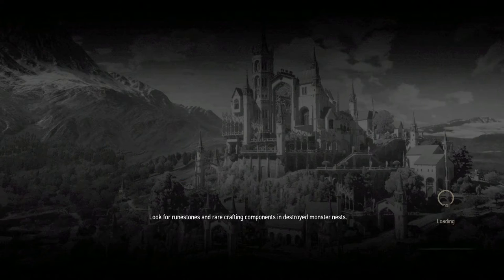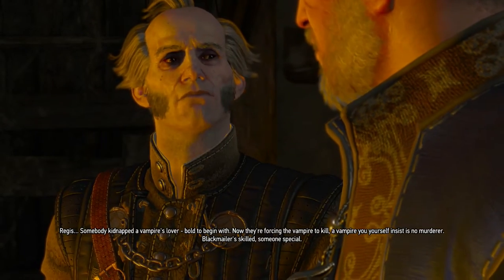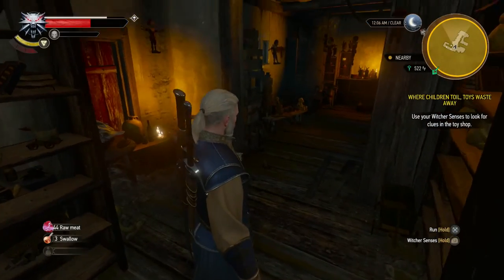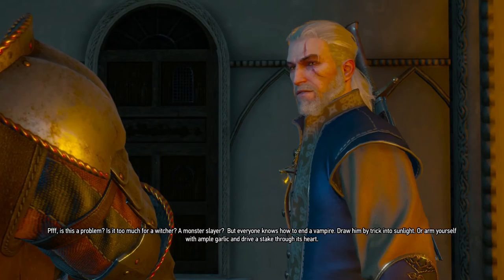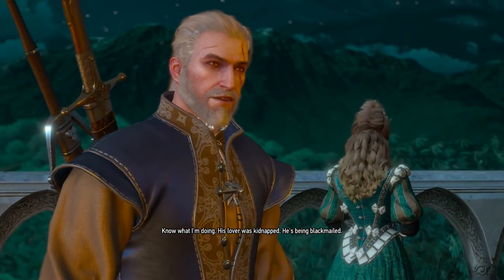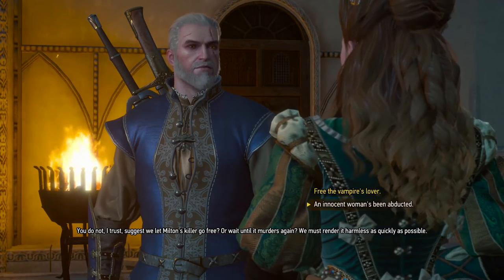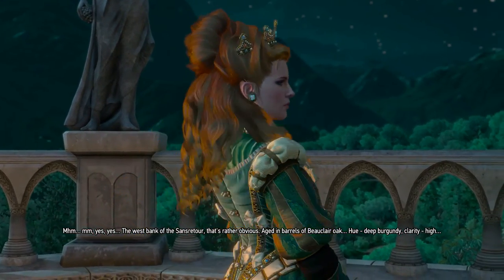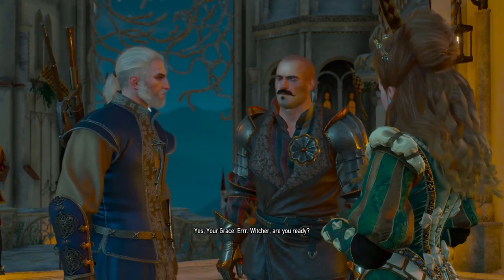The Witcher 3 Blood and Wine - A lead on the blackmailer! Episode 18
The quests included in this video are called: Where children toil, toys waste away and Wine is sacred.

Today we finish off exploring the toyshop and we find some leads on the blackmailer! A special kind of ink was used on a list written by none other than the blackmailer & the smell of wine was also pungent.. yeah, not much to go on is it? But the Duchess has a few tricks up her sleeve that could lead to the culprit!

Blood and Wine introduces the all-new in-game region of Toussaint and will take Geralt to a land untainted by war, where an atmosphere of carefree indulgence and knightly ritual masks an ancient, bloody secret.

Songname: Aero Chord feat. DDARK - Shootin Stars

Thanks,
Miss Multi-Console.